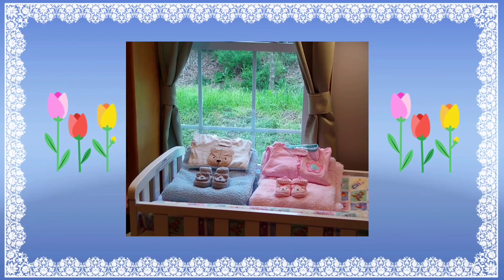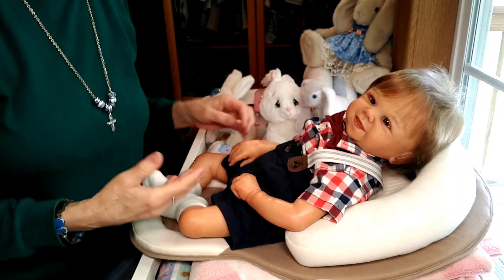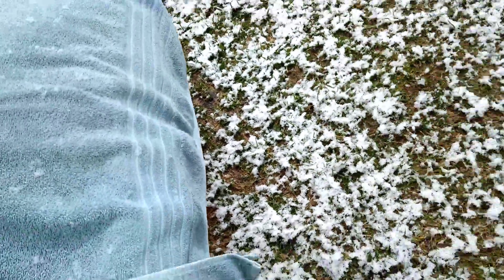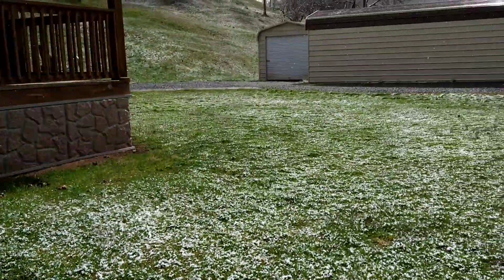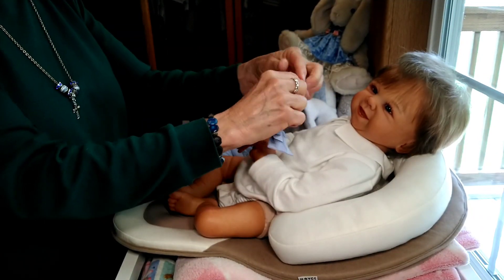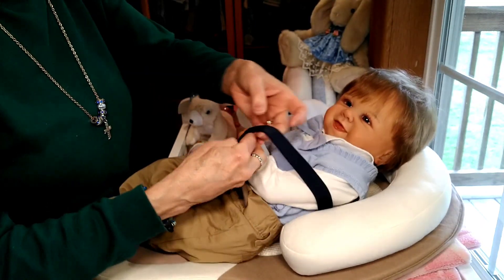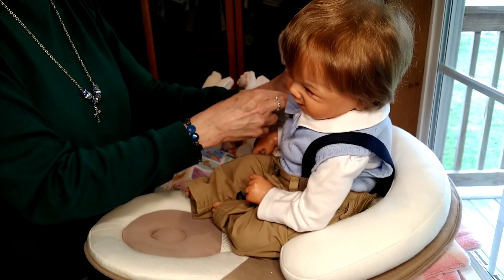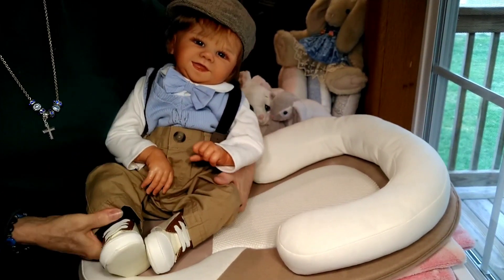Theme Thur:🐰Bunnies & Peter Rabbit w/Tommy/⛄Vid Clip of Snow Day Today/🎠Carousel Music Box For Edith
🌷LOTS to SEE Today!!  Have Fun!😄
🔆Tommy is the Tommy Sculpt by Sandy Faber, reborned by Ema Bennett
😃Thank you for visiting my channel today!
👍Hope you enjoyed my video – come back soon!